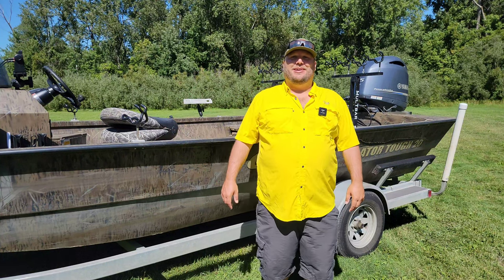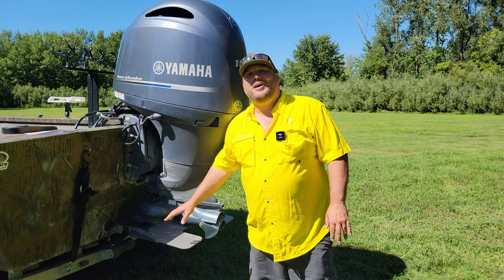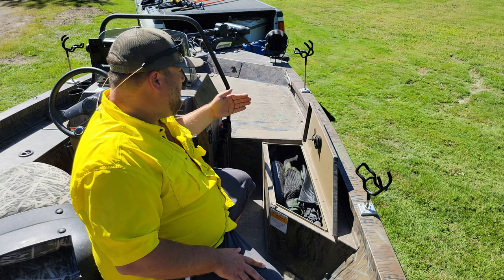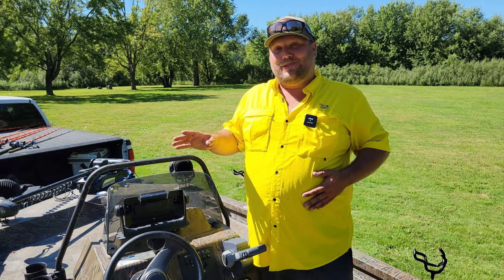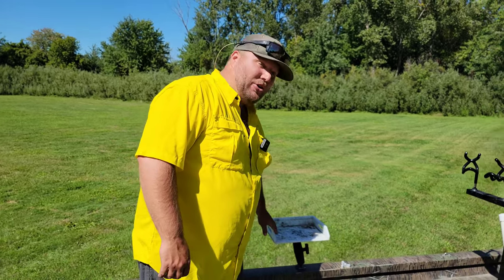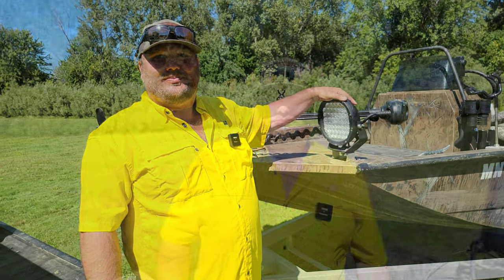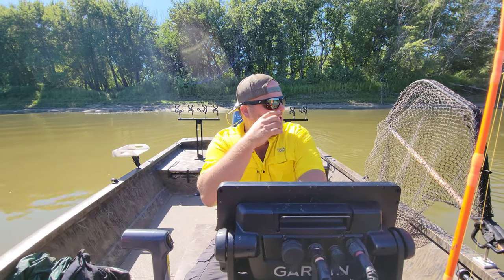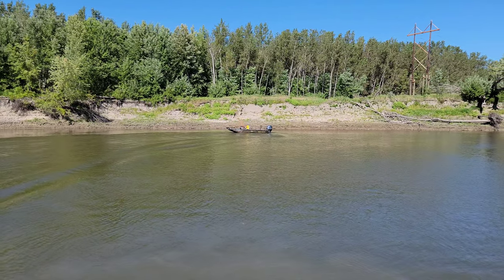My Fishing JET BOAT- One Year Review (G3 20CCJ)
In this video I go over specs, features, likes and dislikes of my 2017 Yamaha G3 20CCJ.

Cup Holder